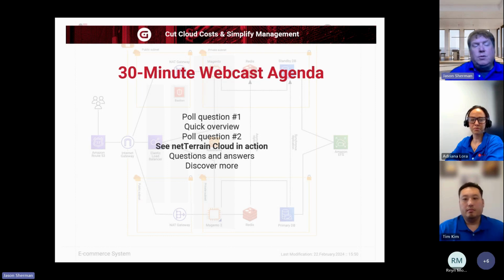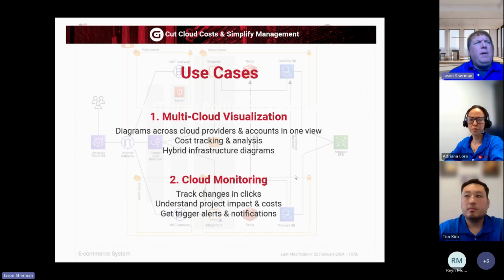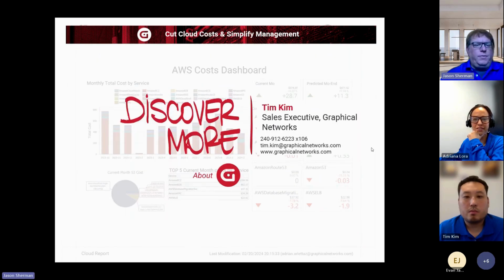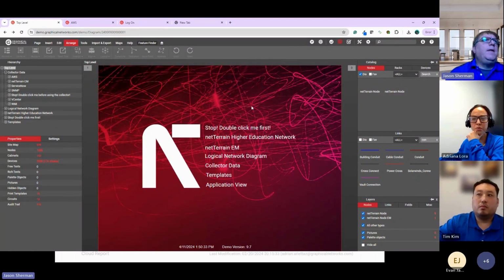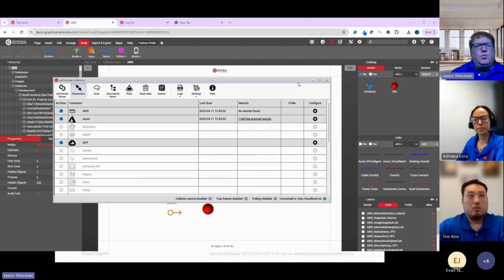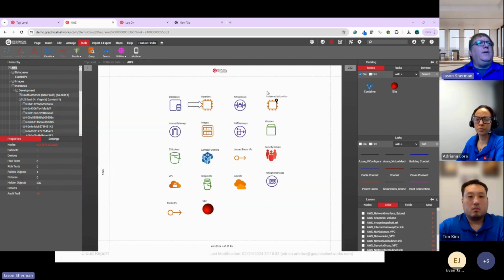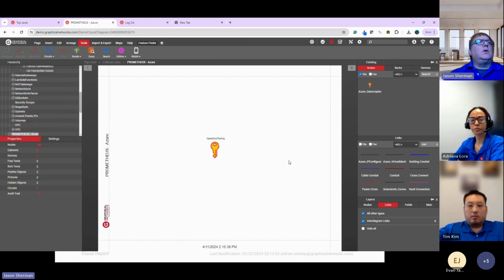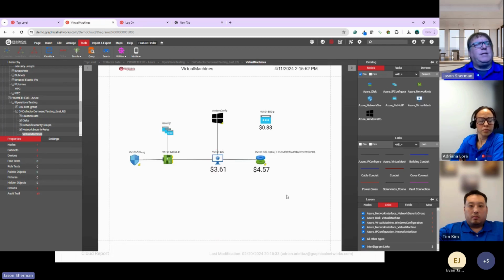Cloud Control in 30 Minutes: Cut Costs, Simplify Management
Check out this pre-recorded 30-minute webinar to learn how you can simplify cloud and IT infrastructure management with netTerrain.

Discover how to:

Cut Cloud Costs:
Get insights on reducing expenses across AWS, Azure, and GCP.

Fast Troubleshooting:
Speed up issue resolution with visual alerts and heatmaps.

One View:
Manage all clouds and your entire IT network from a single dashboard.

Audit Ready:
Easily create diagrams for security audits.

Monitor Effectively:
Customize metrics and automatically monitor your IT stack.

If you're facing challenges with cloud costs, complex troubleshooting, or managing scattered IT infrastructure, don't miss this webinar.